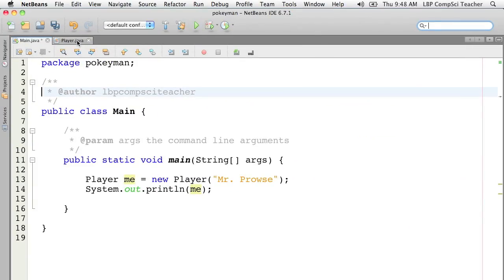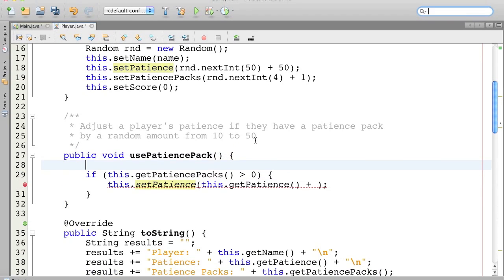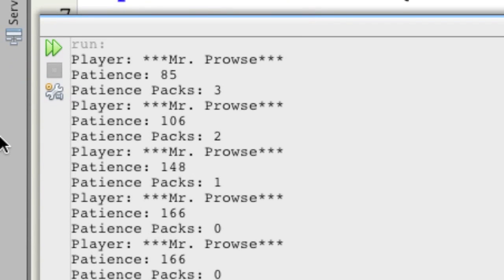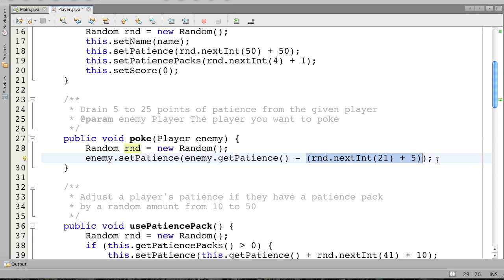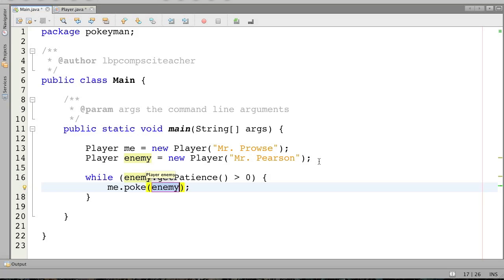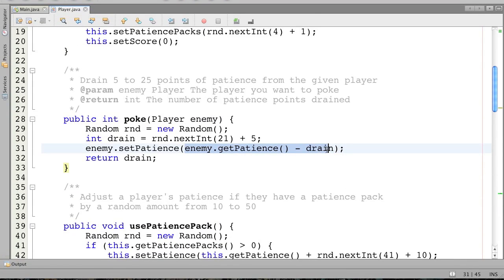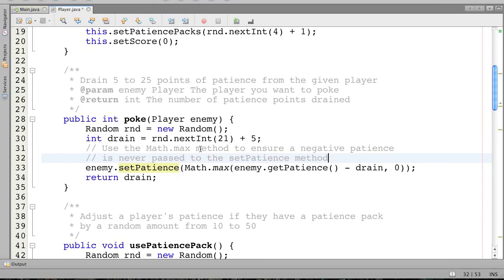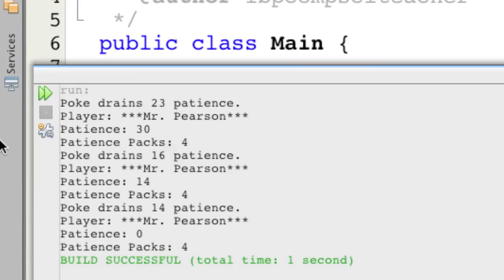Building PokeyMan (Part 2)